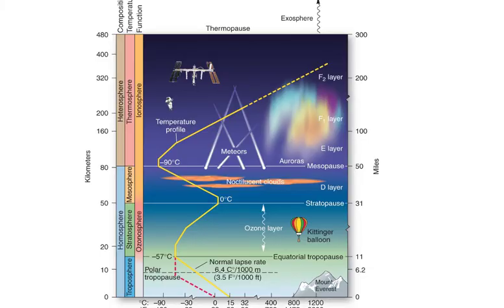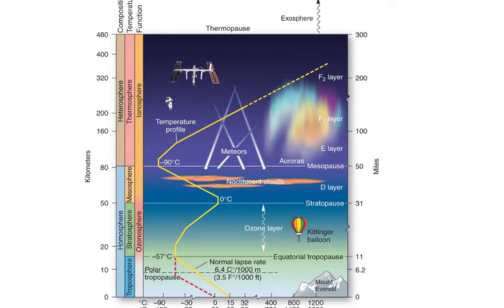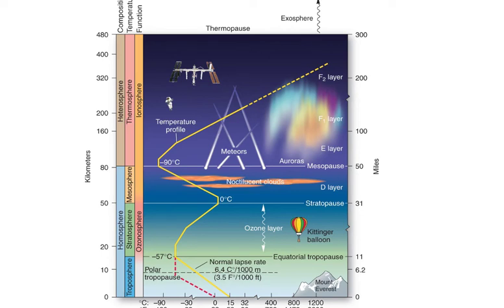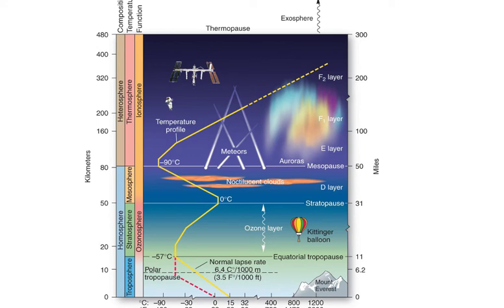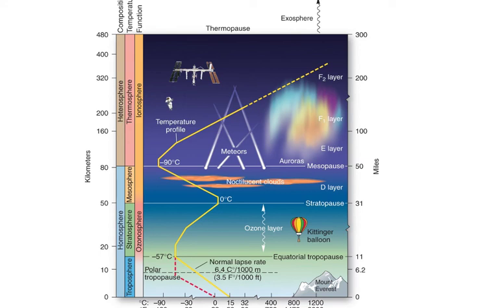AIR PRESSURE and ATMOSPHERIC LAYERS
Covers both air pressure and the three ways to discuss Earth's atmosphere.